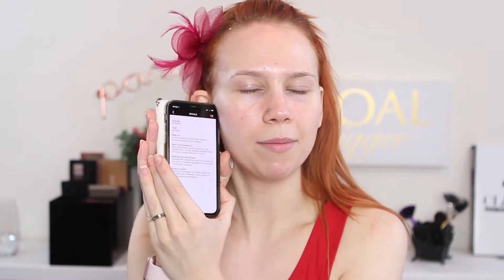MAKE UP FOR EVER MAT VELVET FOUNDATION | WEAR TEST | Shearit Makeup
Enjoy and let me know what you'd like to see next!

Leave your questions/comments/suggestions in the comments and I will get back to you! Let me know what you'd like to see.

Intro:
Track: Geoxor - You & I

Outro:
Track: Vidya Vidya - Safari Fruits